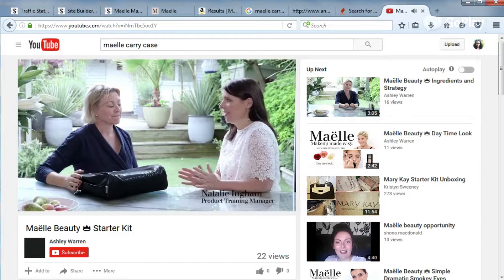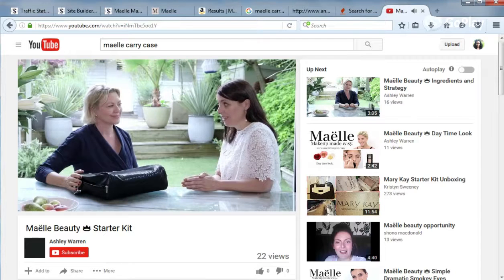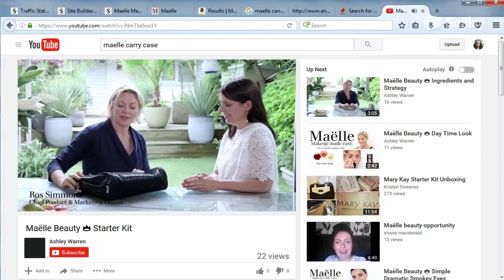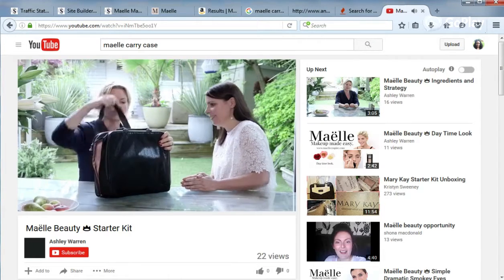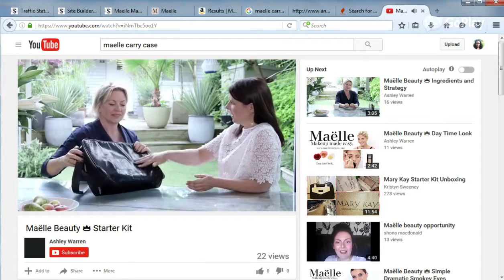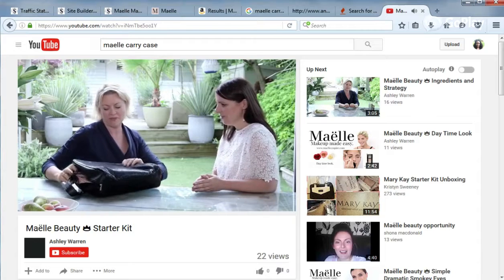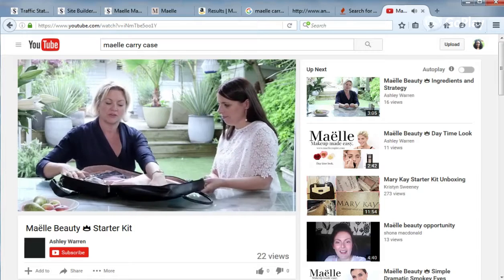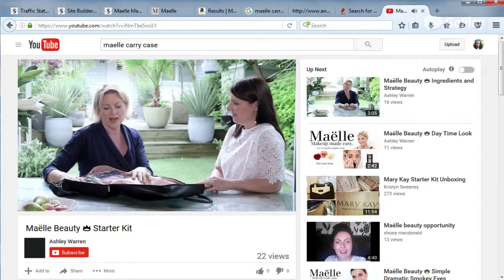Maelle carry case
Maelle carry case - What will your laptop bag and makeup carrying case look like?